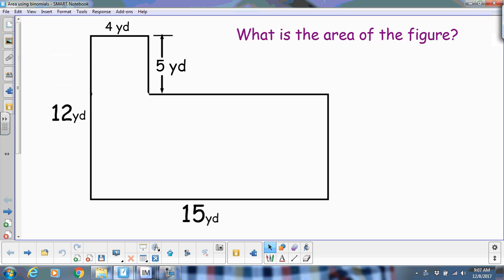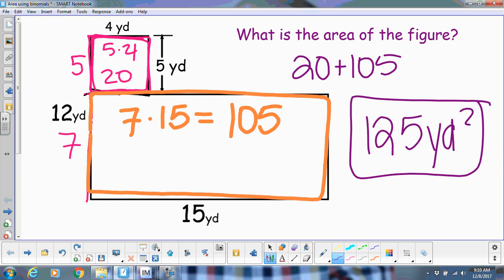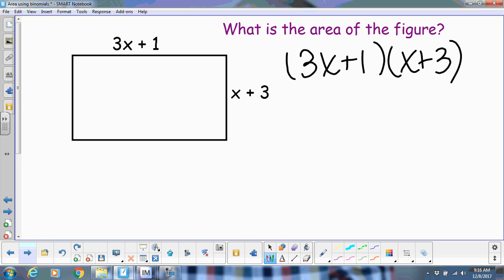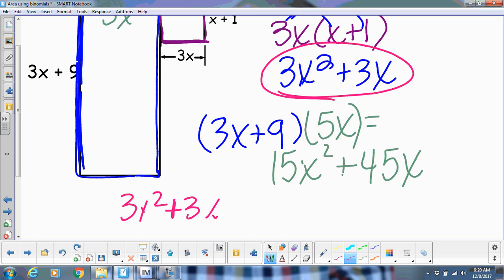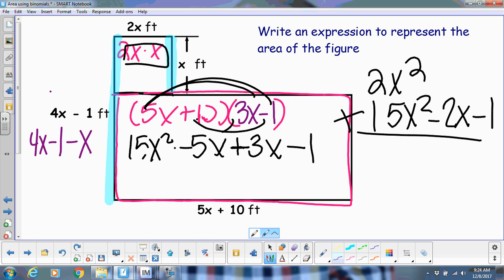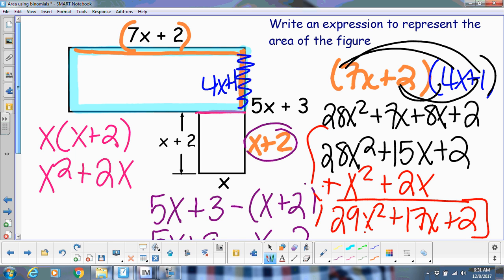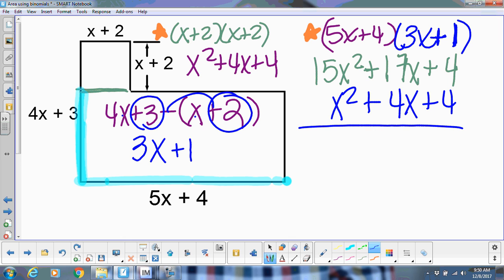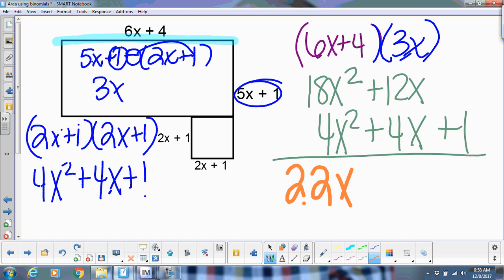Finding Area Using Binomials Notes